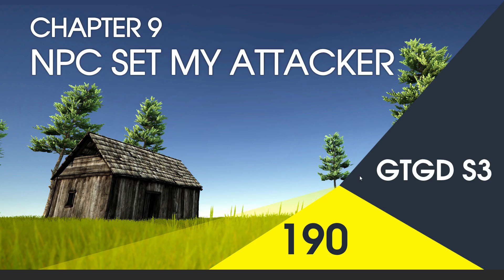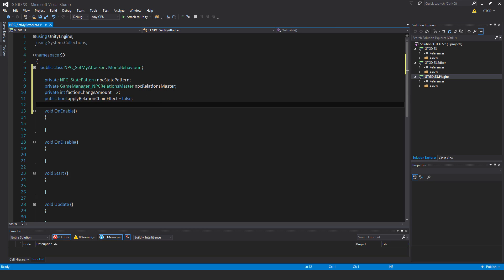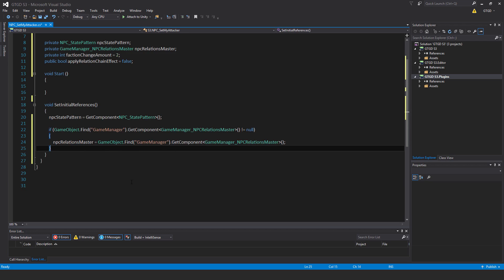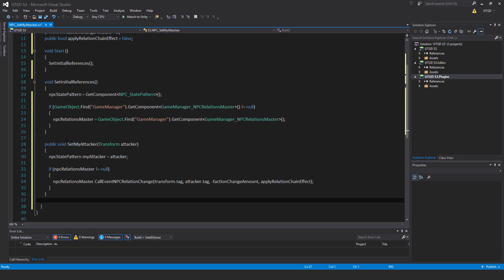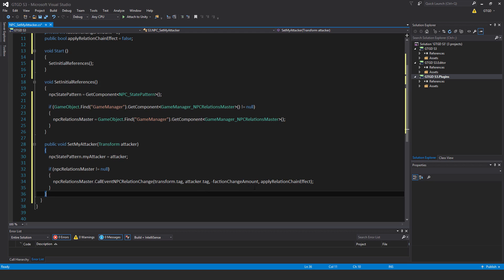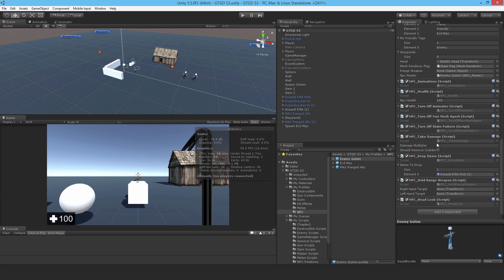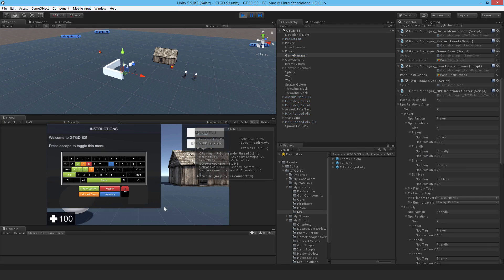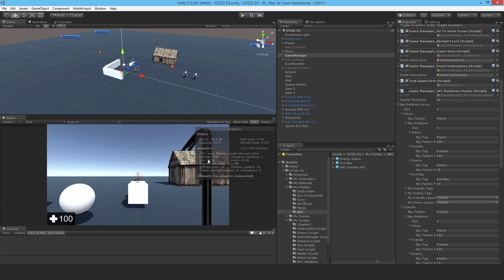[190] NPC Set My Attacker - How To Make A Game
I write a short script for capturing info on who the attacker is.